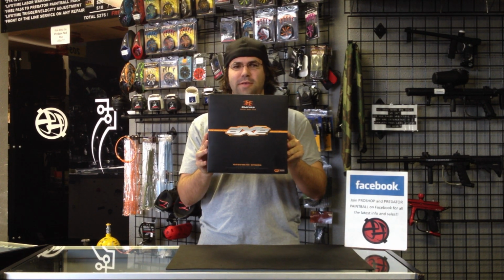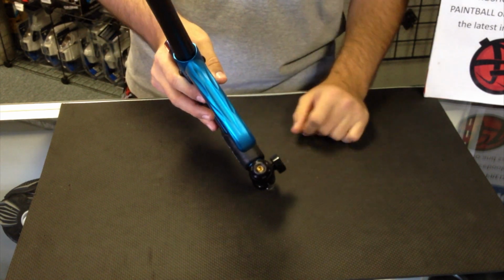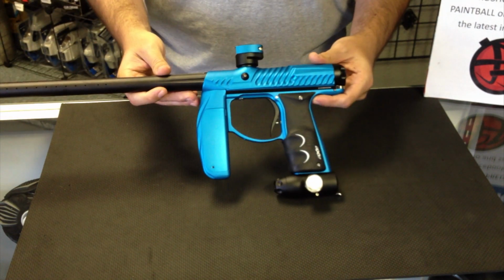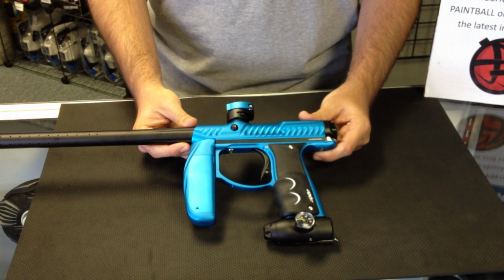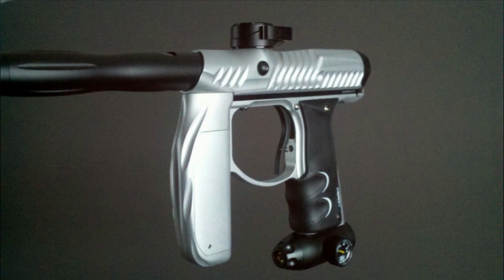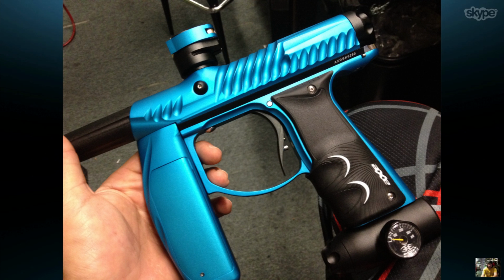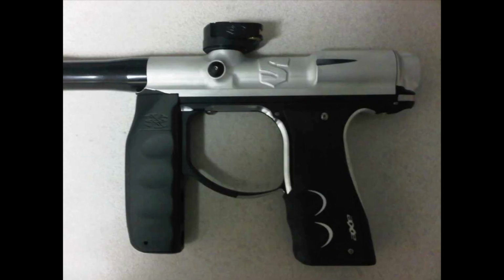Warped Sportz Dark Edition Empire AXE - unbox and interview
This is a quick run down of the All new Dark Axe made by Warped Sportz and a Question and Answer with Walter the Lead Designer of the Dark Axe